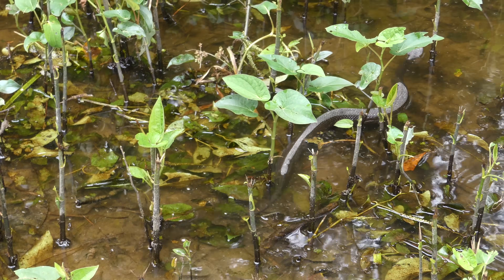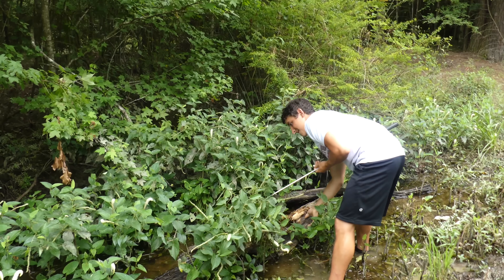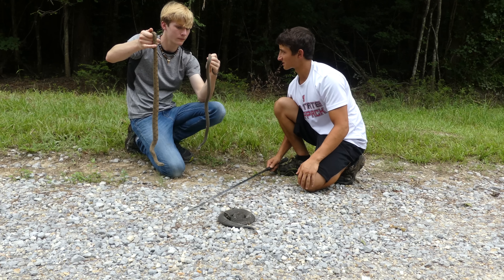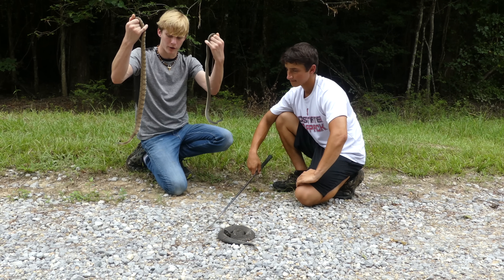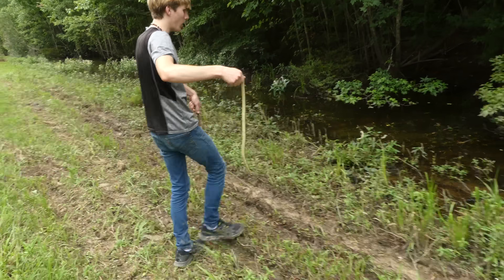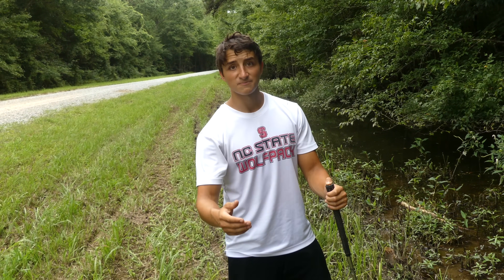Cottonmouth vs. Water Snakes: How To Spot The Difference! (ft. Life's Wild Adventures)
The venomous cottonmouth snake is one of the most feared animals in the Eastern US, and often misidentified and confused with harmless water snakes. In this video, we team up with Zachary Gray from Life's Wild Adventures to catch and show you the differences between the potentially deadly water moccasin and two species of nonvenomous water snake!

If you didn't, please leave a comment telling me what I could improve on. New videos go up on Saturday mornings!

Ruurd Damen
Justin Fain

If you've made it this far in the description, remember to be safe when creature adventuring! Most wild animals can cause injury if harassed, and I do not recommend attempting to capture any creatures without purpose and practice. The reason that I interact with wildlife is to produce these educational videos, and I have years of zoology experience under my belt. Also, I always ask permission from a land owner before exploring on their property, and you should do the same.

-Ben Zino

"To the Lord your God belongs the Heavens, even the highest Heavens, and the earth and everything in it."
Deuteronomy 10:14